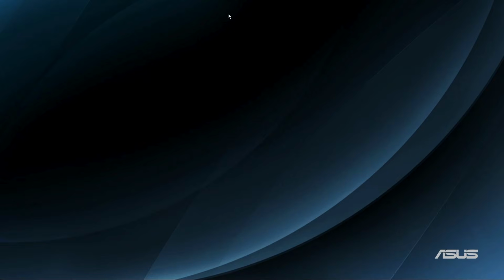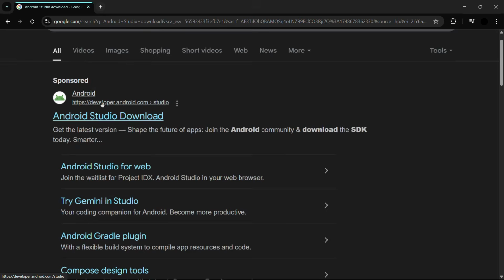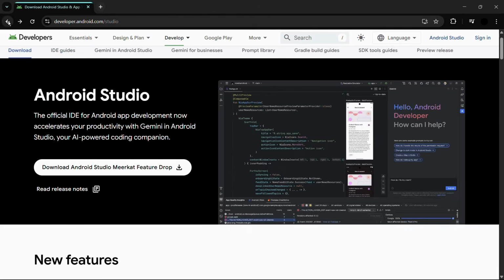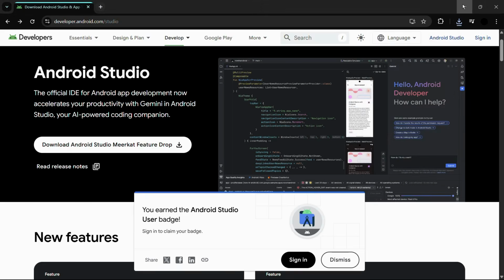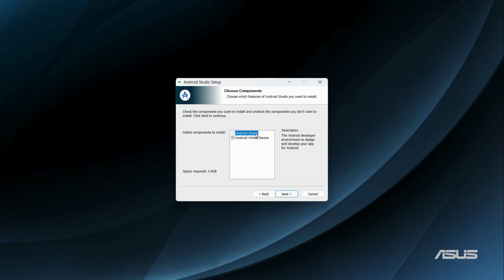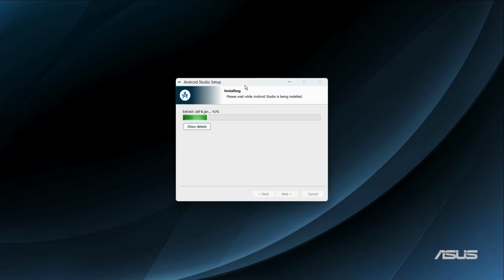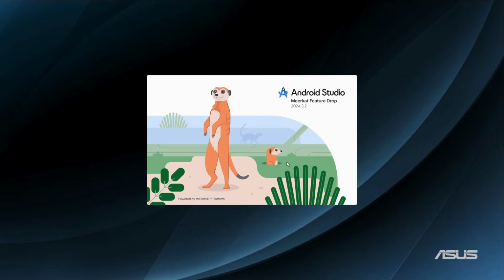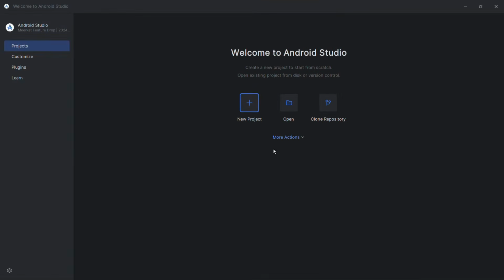Install Android Studio on Windows 11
🚀 Ready to start Android app development on Windows 11? This detailed and beginner-friendly tutorial will walk you through the complete installation of Android Studio, the official IDE for building Android apps using Java and Kotlin.

In this video, you will learn:
✅ How to download and install Android Studio on Windows 11 (2024 version)
✅ Setup the Android SDK, Java Development Kit (JDK), and essential components
✅ Install and configure the Android Emulator (AVD Manager)
✅ Run your first app on a virtual device
✅ Fix common issues like SDK errors, AVD not starting, or HAXM problems
✅ Optimize Android Studio performance on Windows 11

Whether you're a student, beginner coder, mobile app developer, or just curious about building Android apps, this tutorial gives you everything to get started!

🔧 Compatible with Java, Kotlin, and Flutter workflows.
📲 Create, test, and run your own Android apps directly on your Windows 11 system!

3. Hashtags